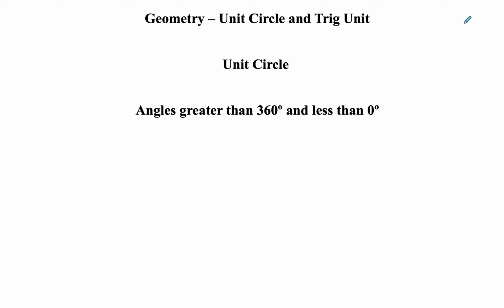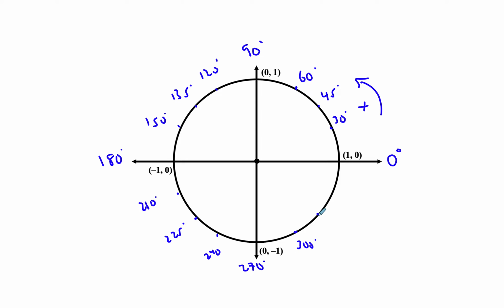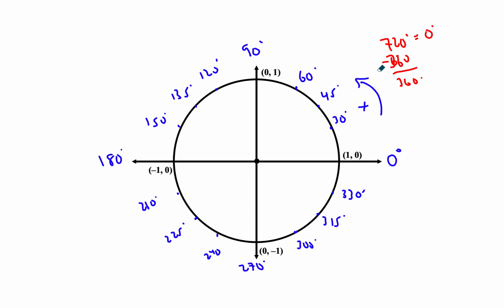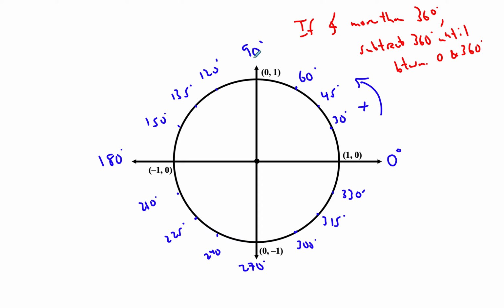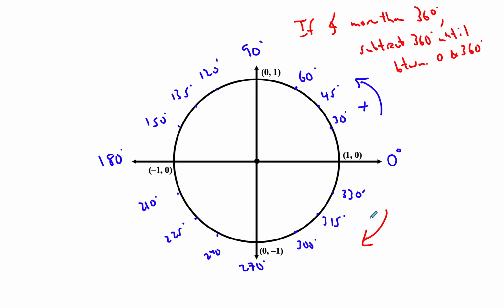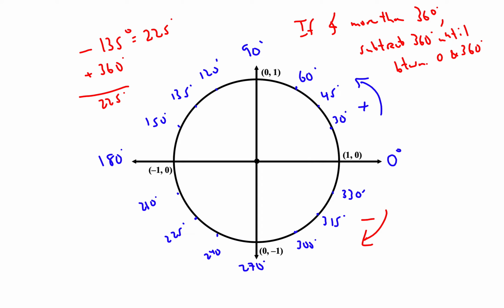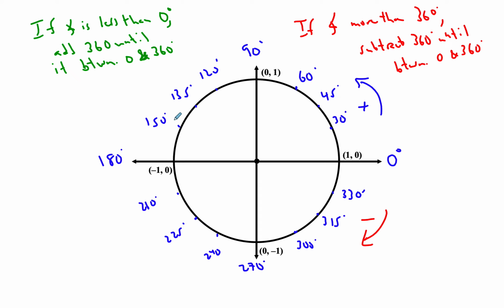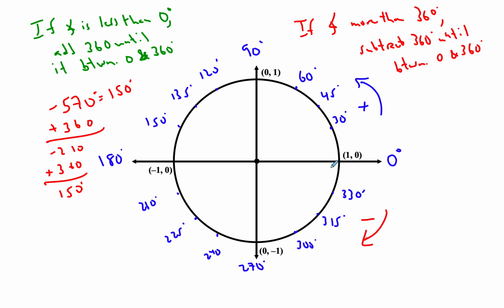Geometry - Unit Circle and Trig Unit - Angles more than 360 and less than 0